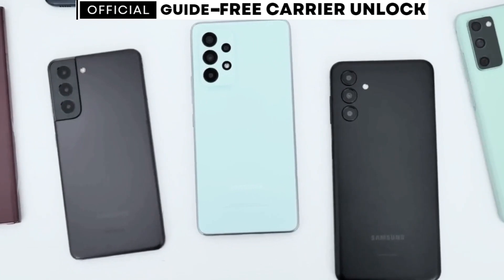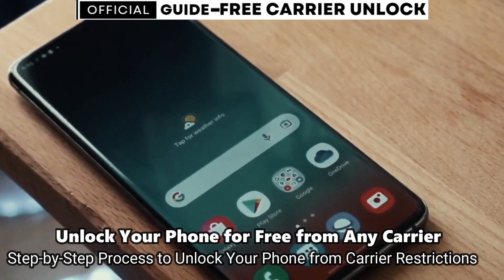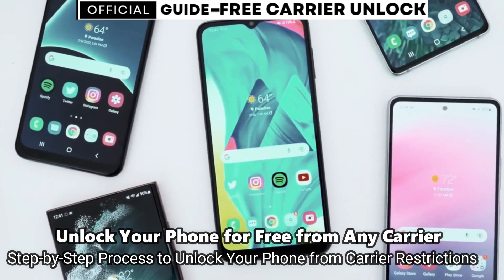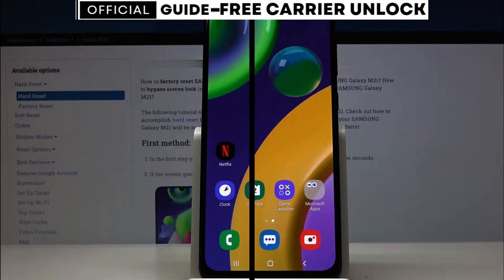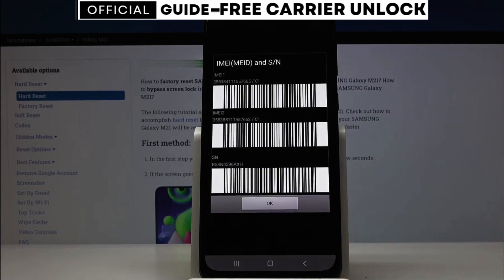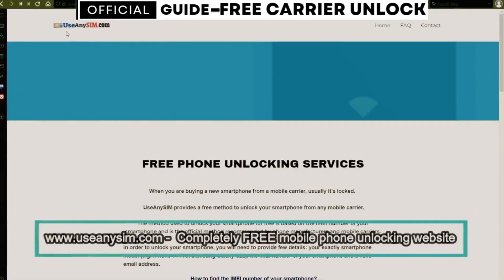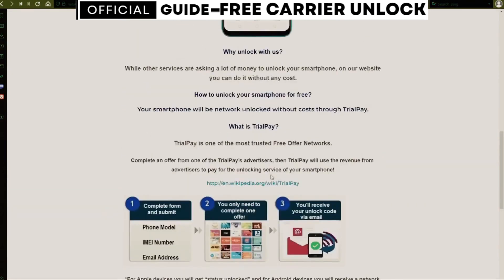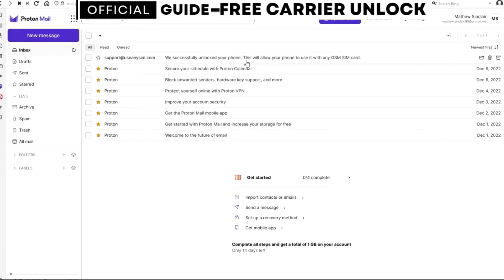How to unlock Samsung Galaxy NOTE 20 ULTRA for any Carrier Network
How to unlock Samsung Galaxy NOTE 20 ULTRA for any Carrier Network Unlock the full potential of your Samsung Galaxy with this step-by-step guide on IMEI unlock, carrier unlock, and network unlock. Say goodbye to restrictions and enjoy a fully unlocked device anytime, anywhere. Whether you're looking to use a different SIM card or switch to a new carrier, this video has got you covered. Don't miss out on the ultimate freedom and flexibility that comes with unlocking your Samsung Galaxy. Join us as we explore the benefits of unlocking and learn how to easily unlock your device in just a few simple steps. Watch now and say hello to a world of possibilities!